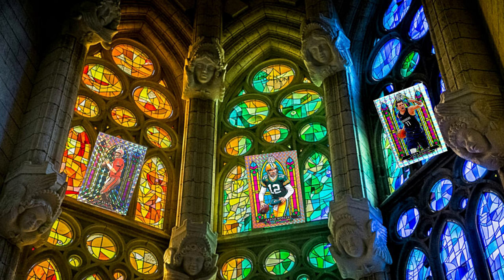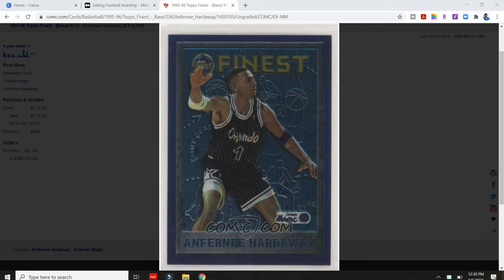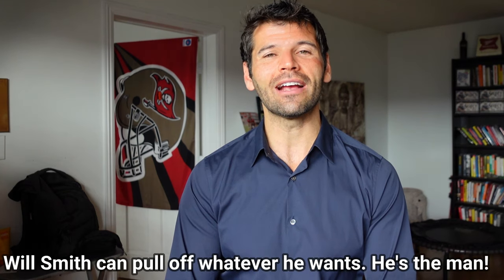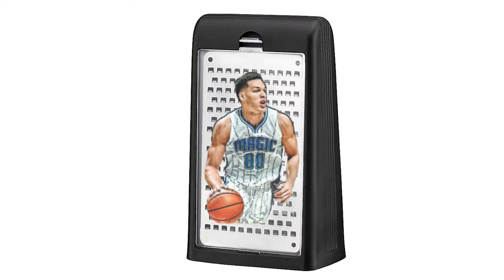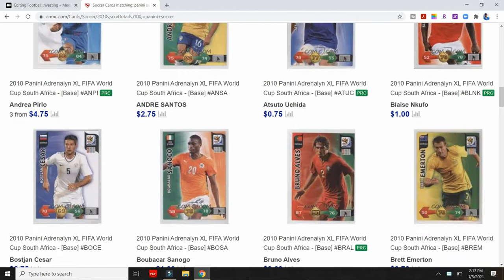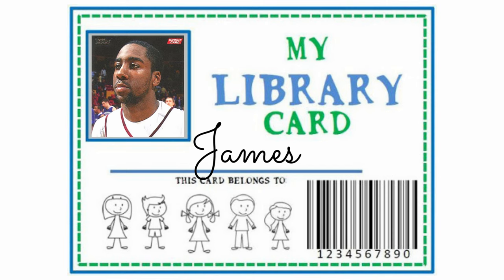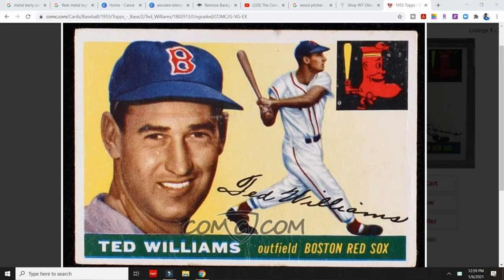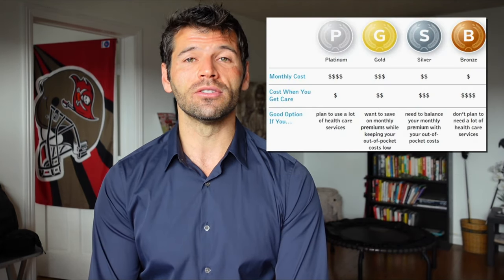The BEST & WORST Sport Card Sets Ever Created!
What oldschool set would we love Panini to recreate? In this video, I go over the most beautiful and most fugly sets that we have seen in this hobby including feedback from YOU! There's even a surprising trend that could help Panini create a set that many of us would love...all based on our cumulative feedback.

Get access to the sports cards and players that are on currently sale in my weekly newsletter.

When you sign up, you'll also get access to some great starter tips that I wish I had when I got in!

What I use:

Audio: Iphone 11
Camera: Sony ZV-1
Tripod: Joby Gorillapod
Personality: Practical and offensive with some dark humor sprinkled in.

Besides sports card investing, I help high performing entertainment industry professionals dominate their finances and own their lives in Los Angeles and apply the same financial principles with stock market and real estate investing.

-Brad "The Comeback Card Investor"